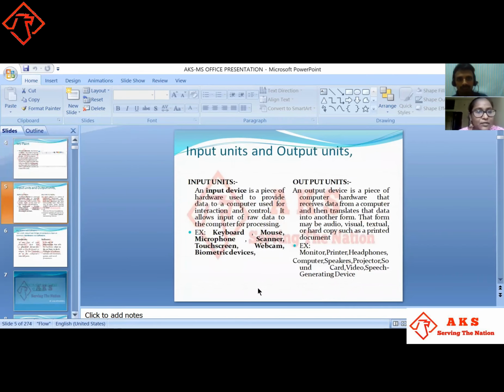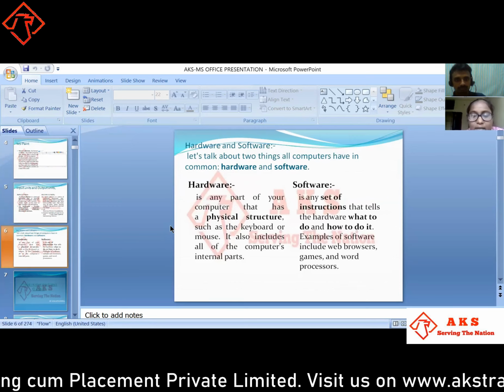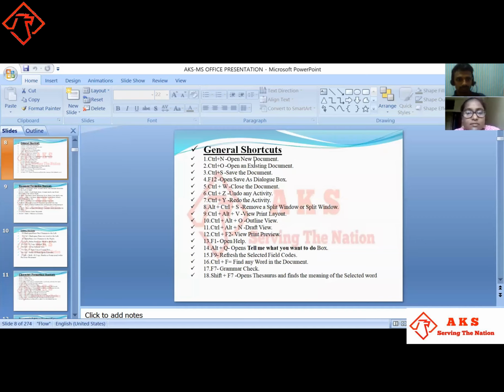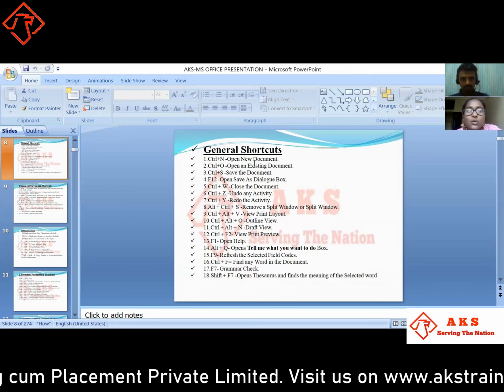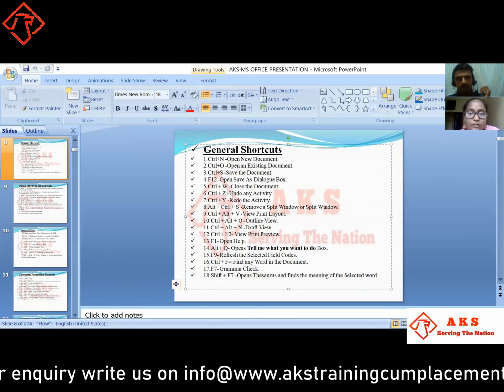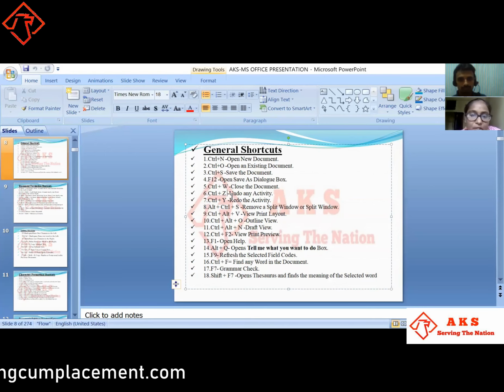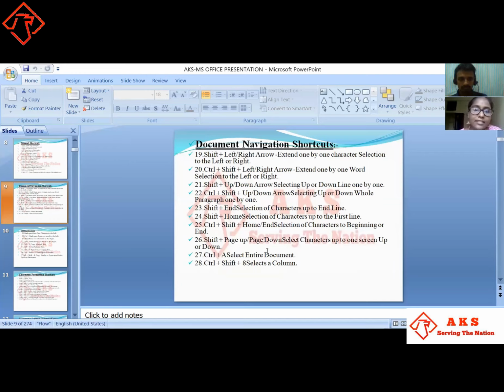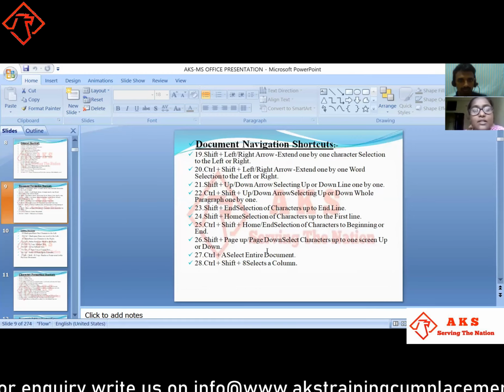MS Office Demo Class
MS Office Online Individual Class
Demo Session